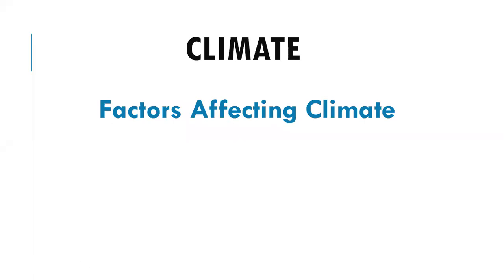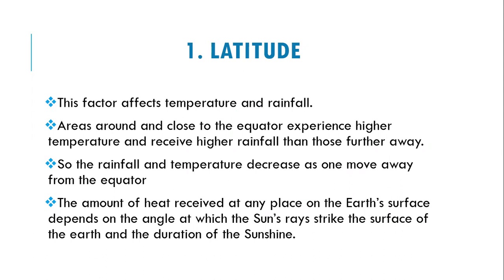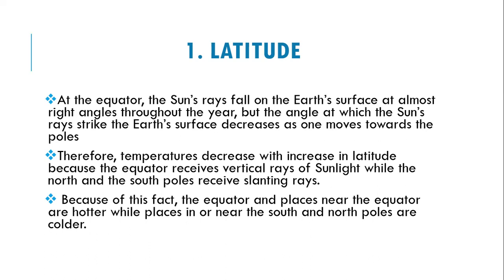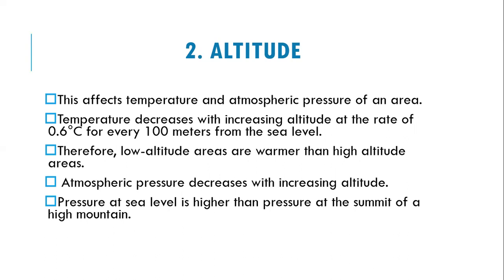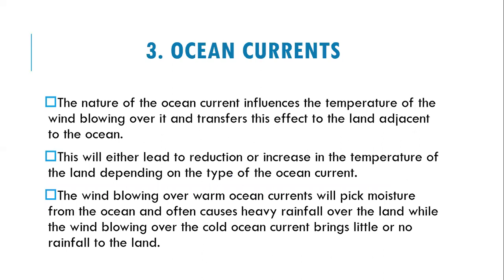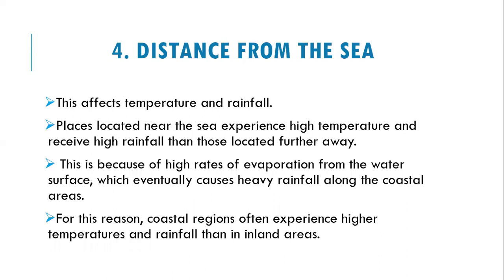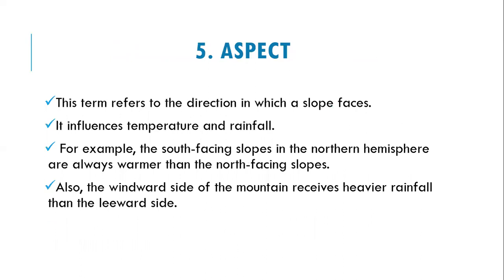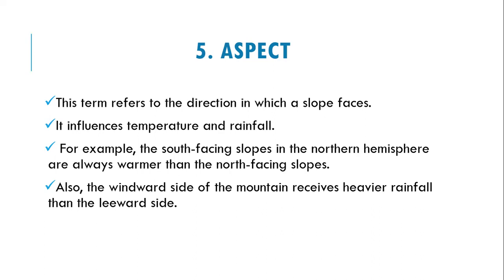Factors Affecting The Climate Of Regions | Latitude | Altitude & Aspect | Class with isack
In this video, I discuss few of the factors that affect the climate of regions such as:
-Latitude
-Altitude
-Ocean currents
-Distance from the sea
-Aspect